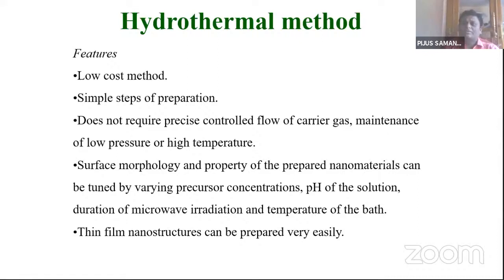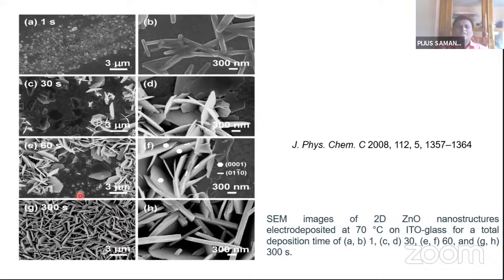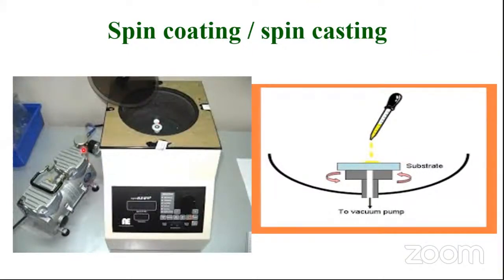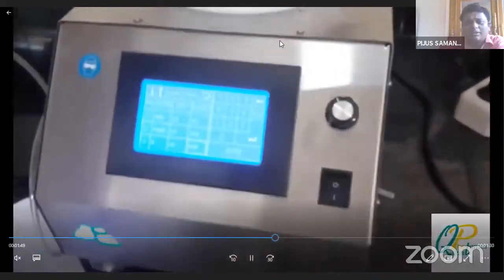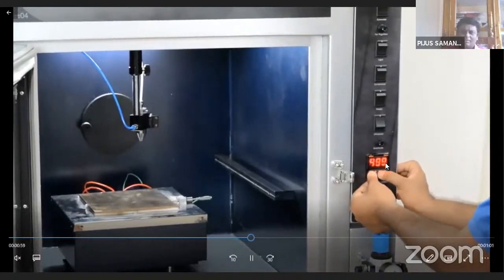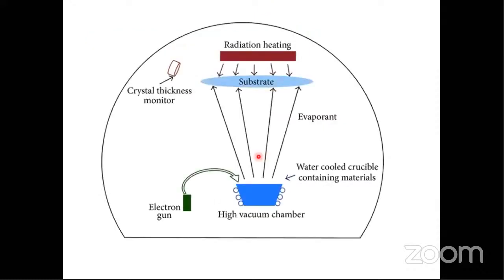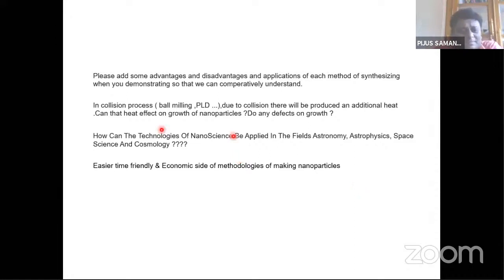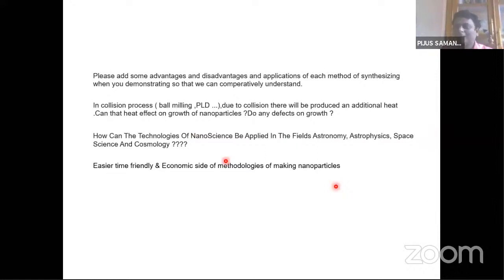Lecture 3 Synthesis of nanomaterials 2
This is the third lecture of the lecture series on Nanotechnology and Environment.